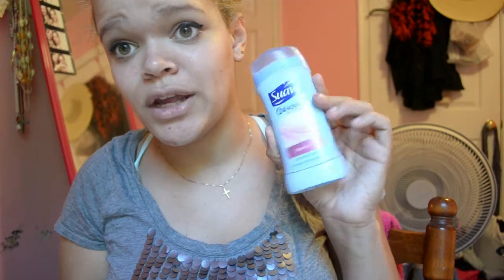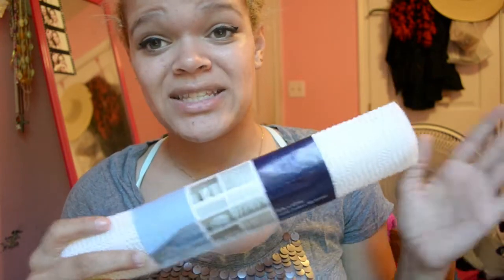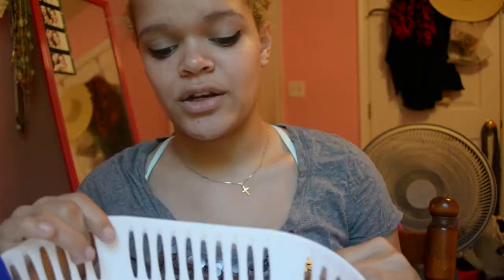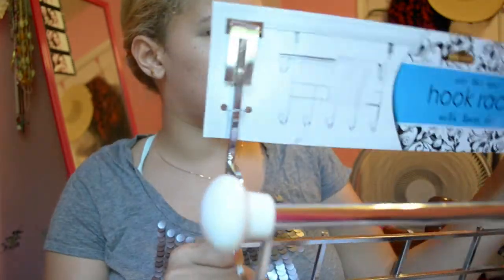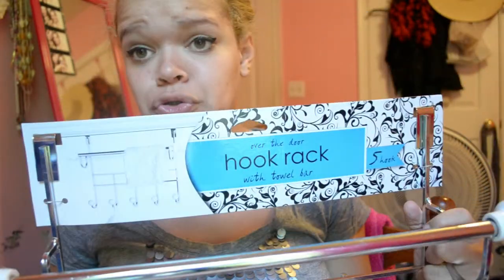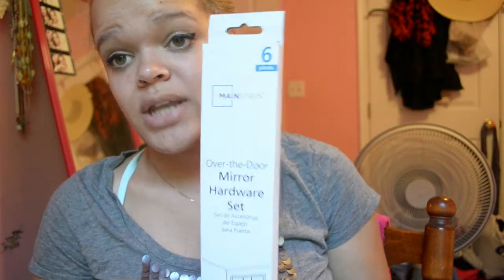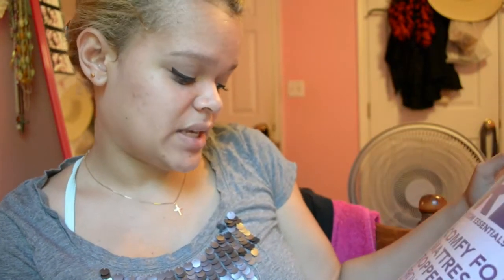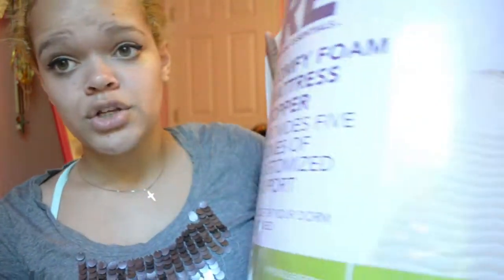Dorm Haul 2 (Cheap Dorm Decor!)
FOLLOW ME »

MENTIONS »

ON ME »

MUSIC »

EQUIPMENT »